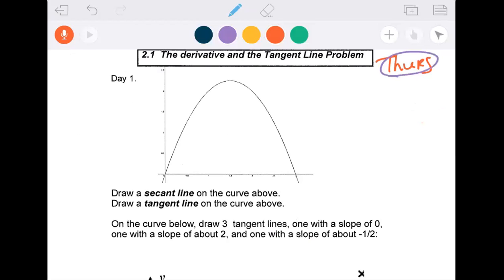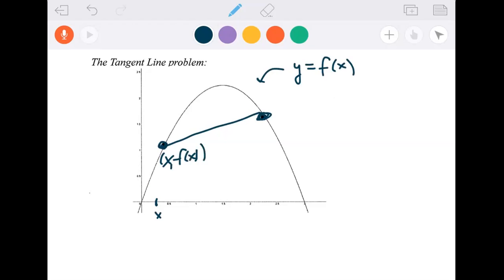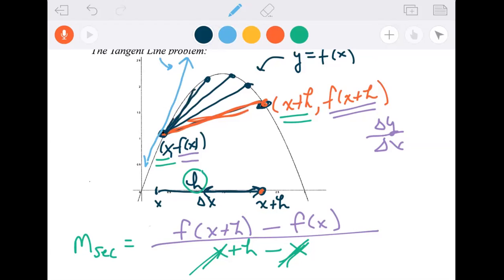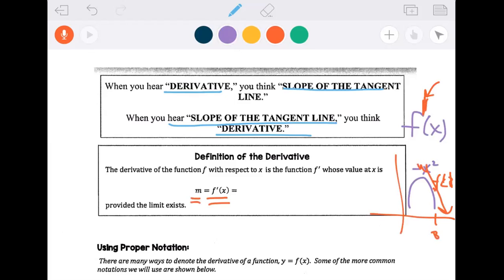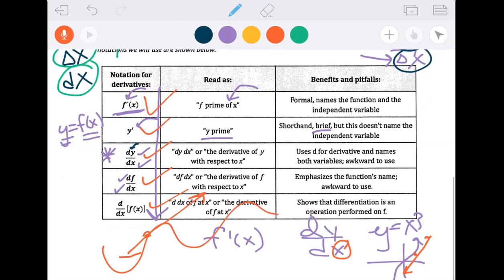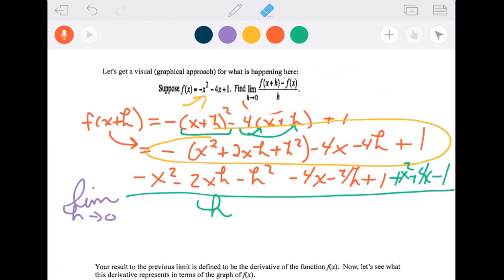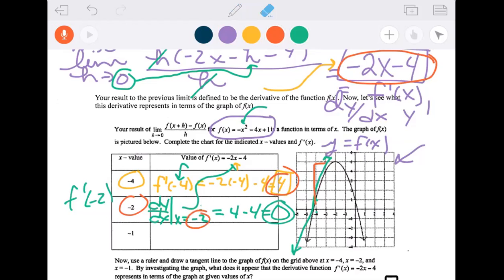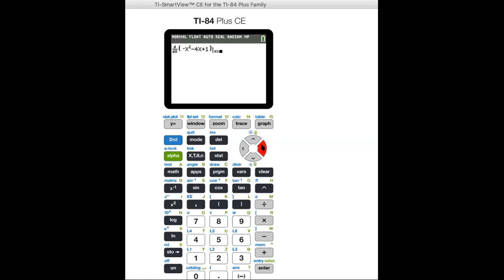2 1A part 1 10:01